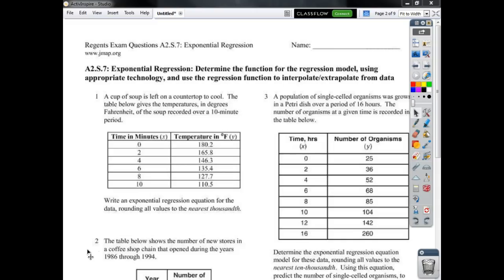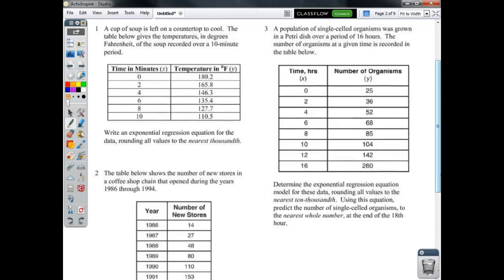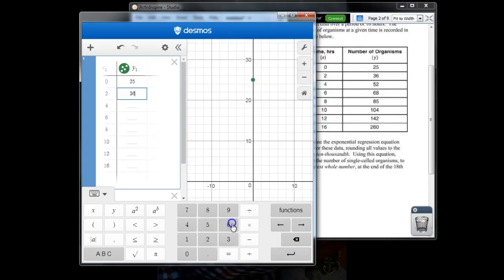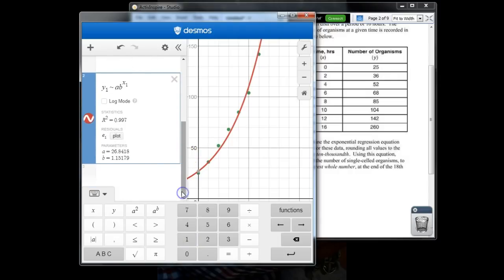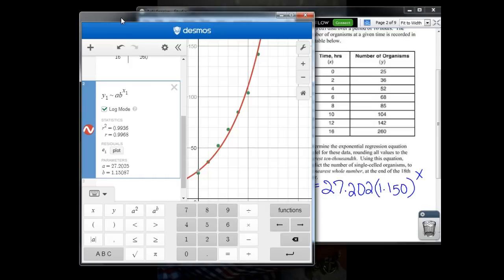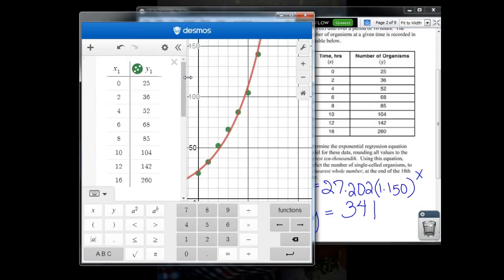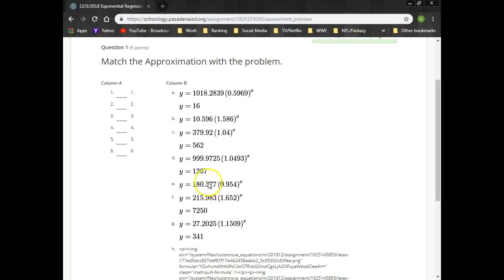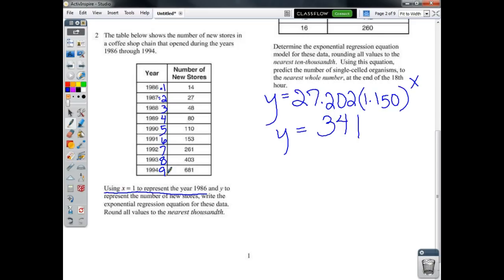12/3/2018 Exponential Regression